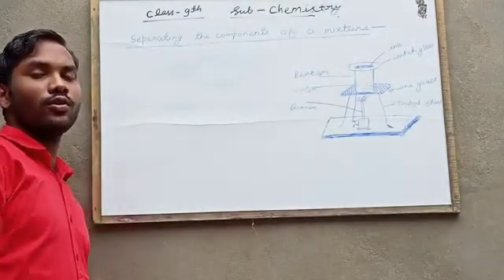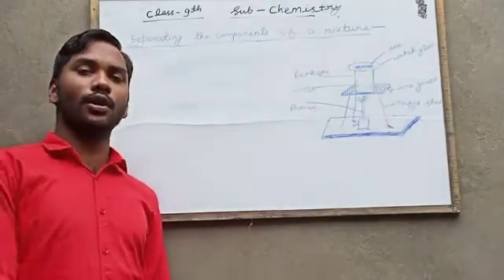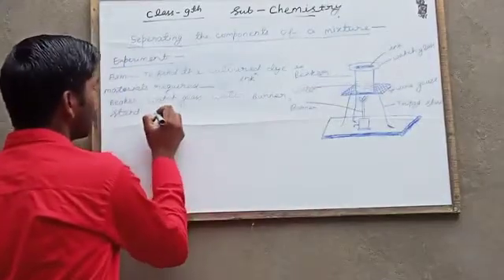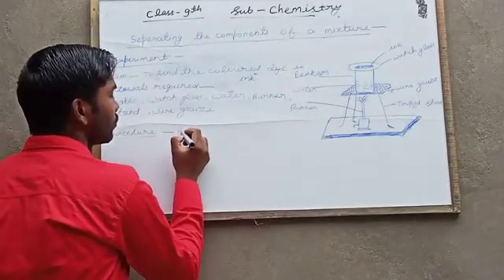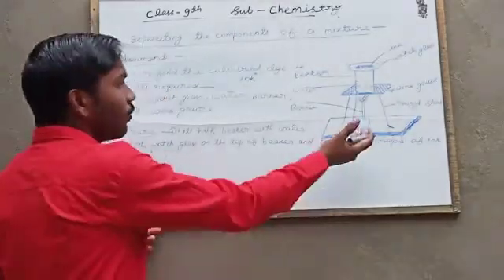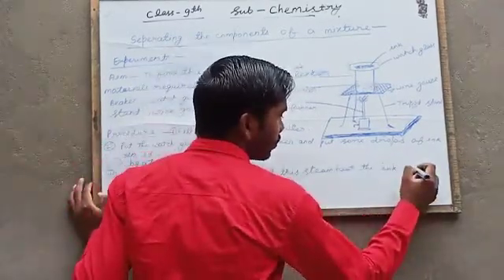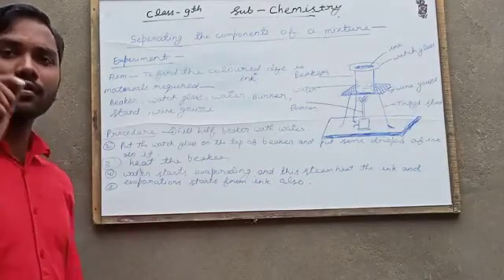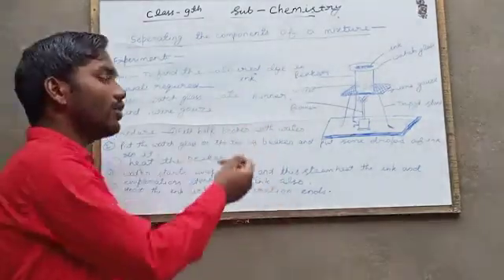Chemistry class 9 R.Maurya